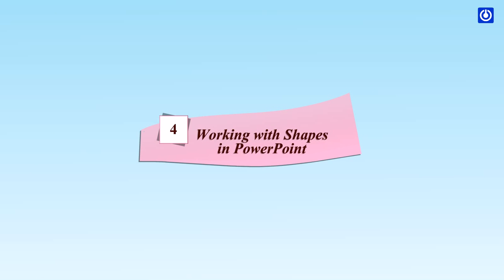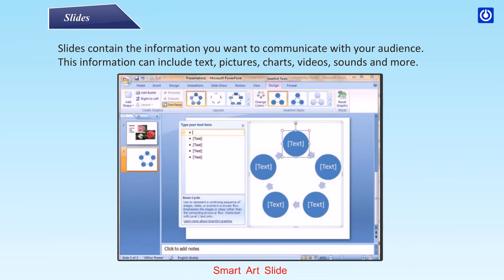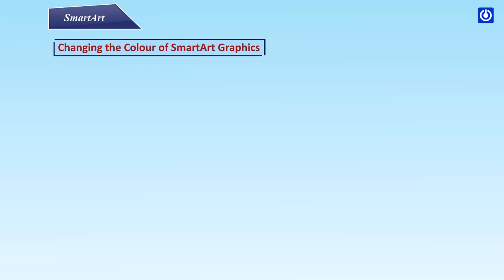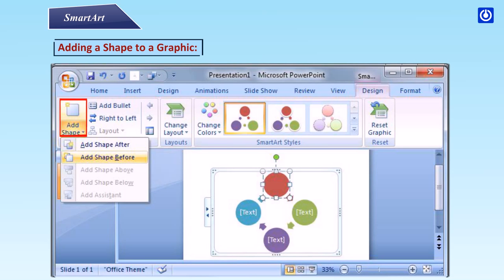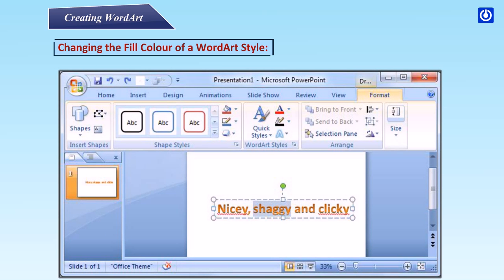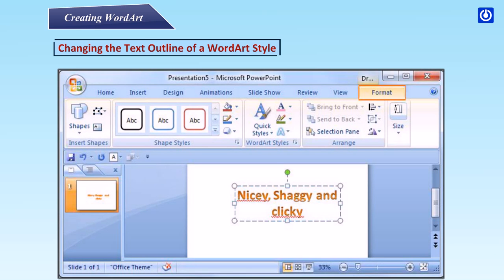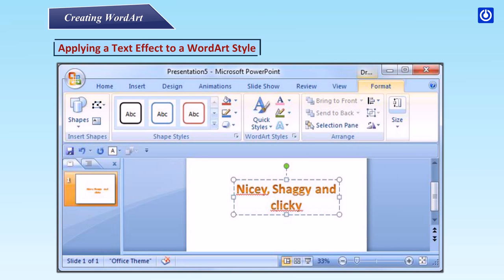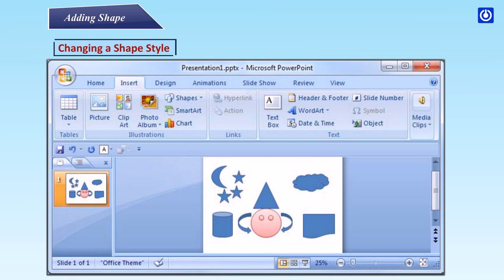Working with shapes in PowerPoint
► Slides
► Inserting SmartArt
► Creating WordArt
► Adding Shapes

A presentation is a collection of slides relating to a specific topic used to present or show the contents of topic step-wise through text, pictures, sounds and other effects. A presentation consists of a number of individual pages or slides.

Changing the Colour of SmartArt Graphics
Changing the SmartArt Style
Changing the SmartArt layout
Adding a Shape to a Graphic:
Creating WordArt:
Changing the Fill Colour of a WordArt Style:
No Fill
More Fill Colors
Picture
Gradient
Textures
Changing the Text Outline of a WordArt Style
Applying a Text Effect to a WordArt Style
Adding Shape
Changing a Shape Style